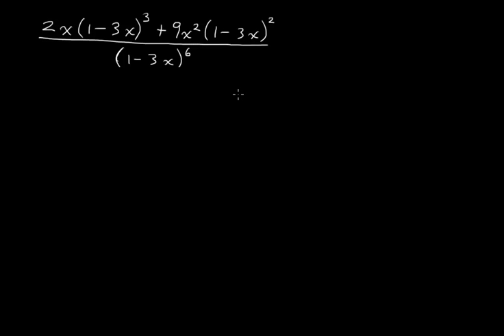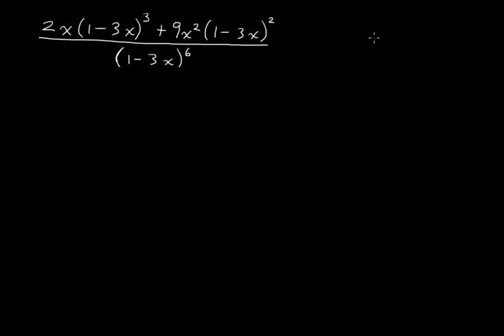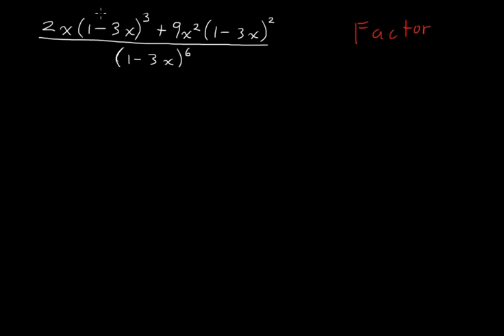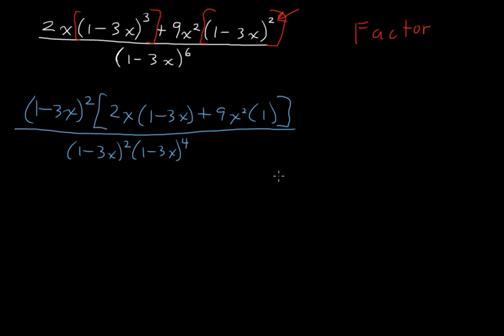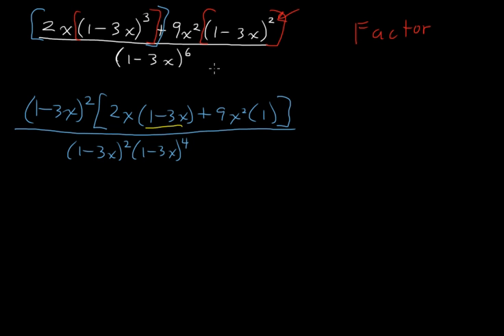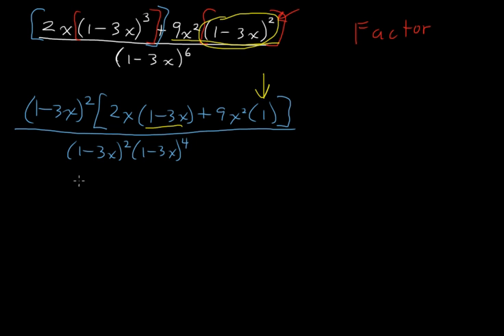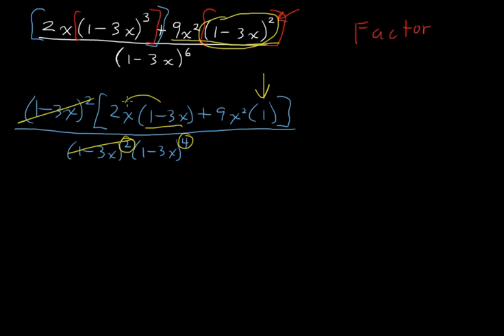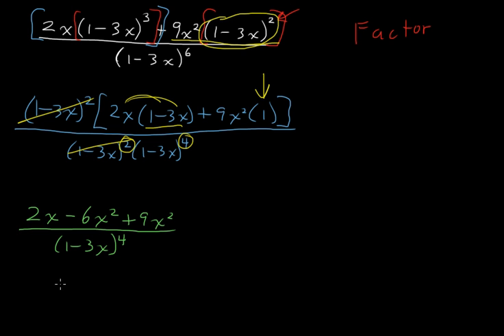SImplify a Rational Expression 3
Take online college courses for credit with professors like me!